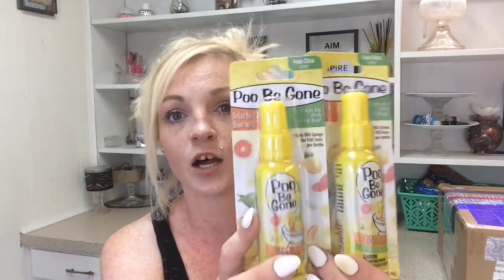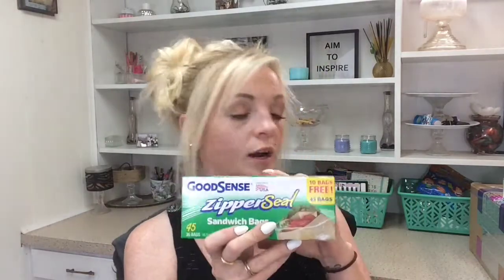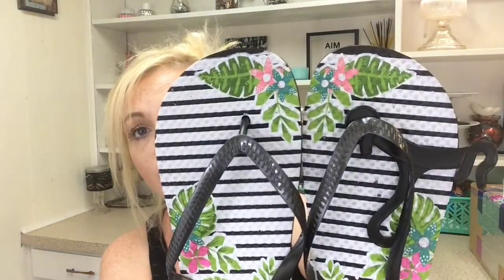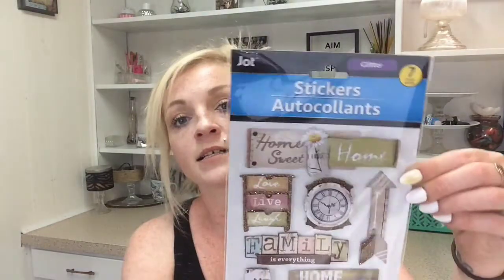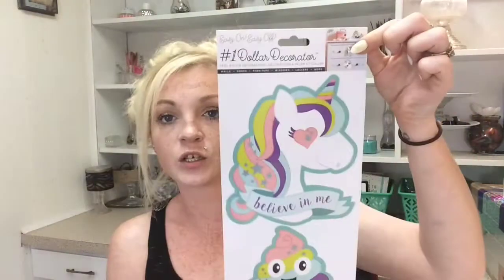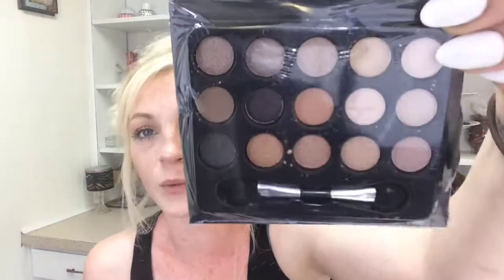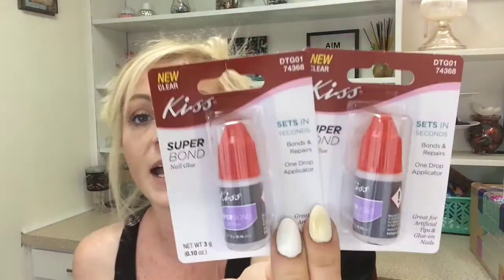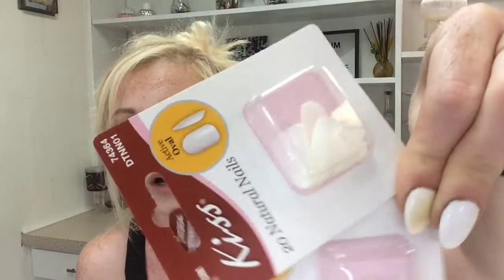💲Dollar Tree Haul💲Exciting New item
May 31,1018
Hey friends hope you have a great weekend.
I’m excited about the 💩 poop spray. Yep that’s what my life’s come to. Anything to help my home smell good. And I only spent a dollar on it.

Everyone’s support means so much to me!💖